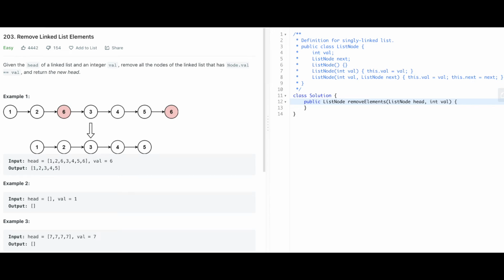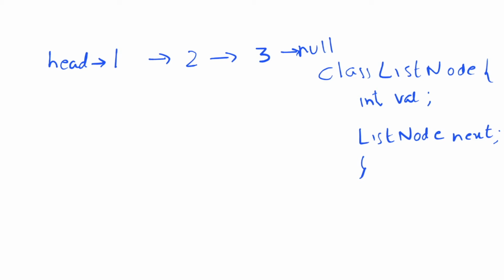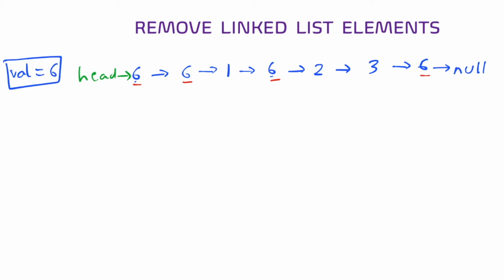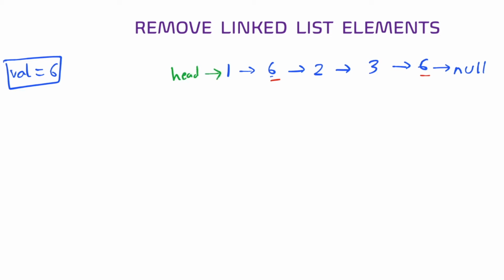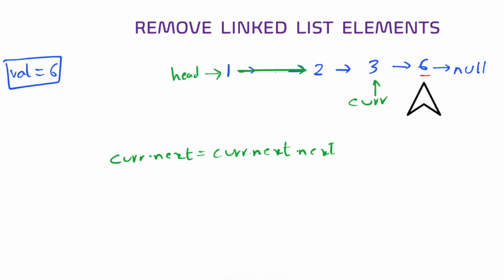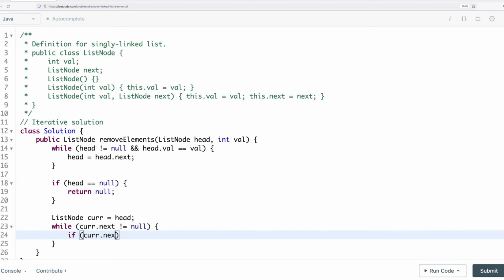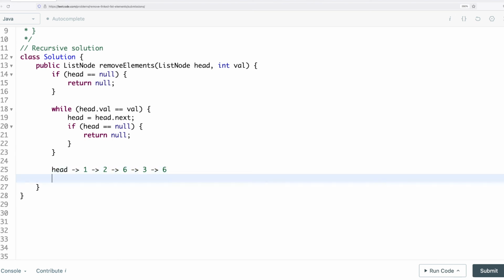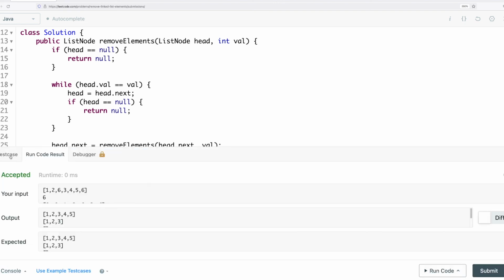Remove Linked List Elements iterative and recursive approach leetcode 203 Amazon interview question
Remove Linked List Elements iterative and recursive approach leetcode 203 interview question
Time complecity O(n), n is the number of elements in the linked list.
0:00 Introduction
0:46 How to remove node from linked list
1:48 Logic
4:22 Iterative approach
5:23 Recursive approach

Coding interview question asked by companies like Amazon, Apple, Google, Microsoft, Paypal, Uber, Bloomberg, Capital One